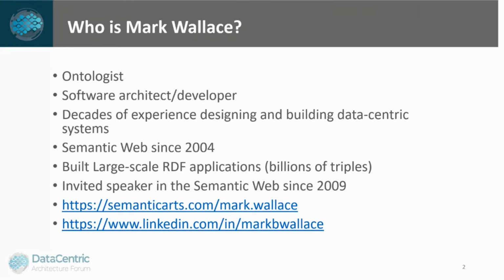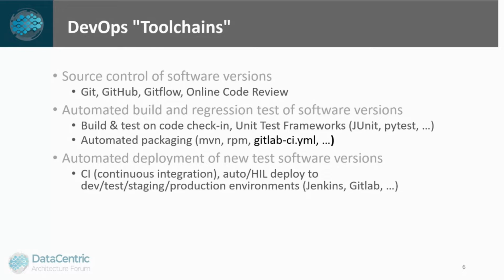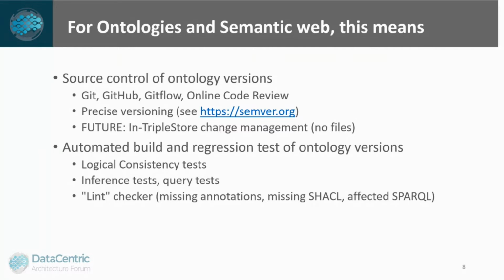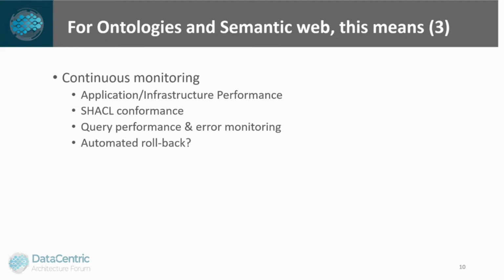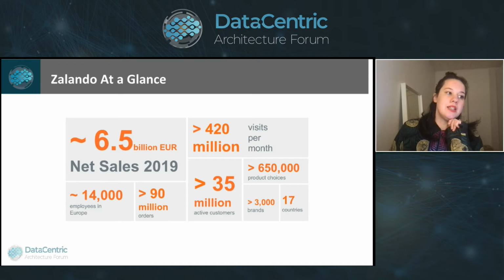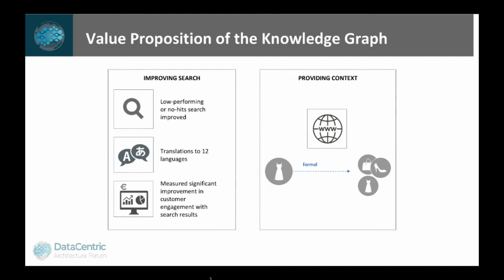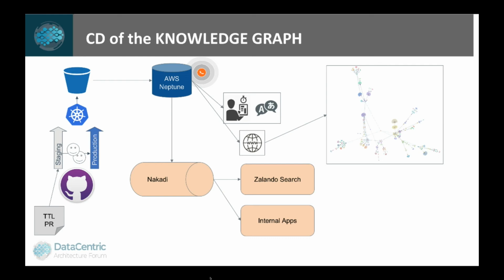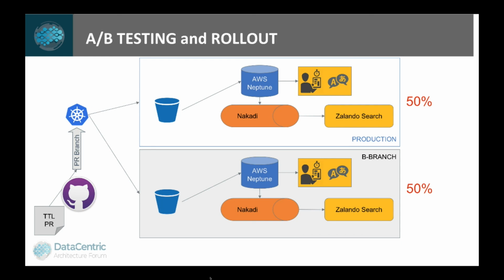DCAF 2021: SemOps with Kari Wallace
Recording from 2021 Data-Centric Architecture Forum